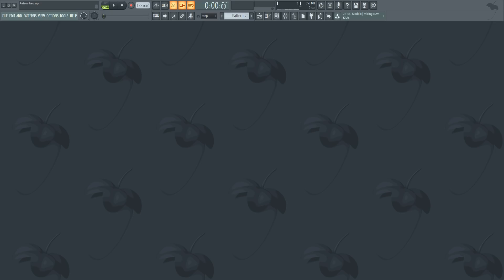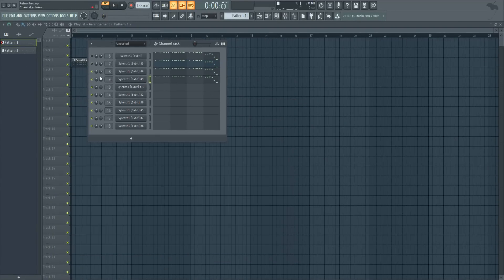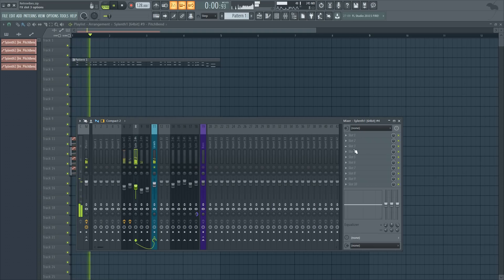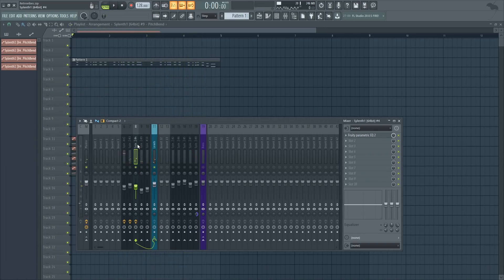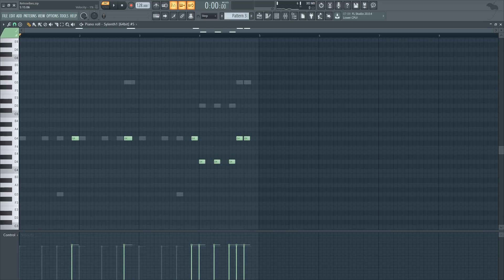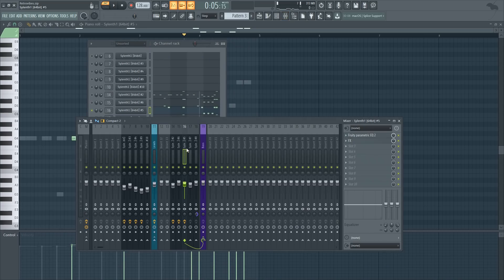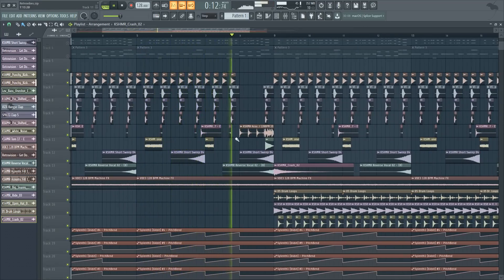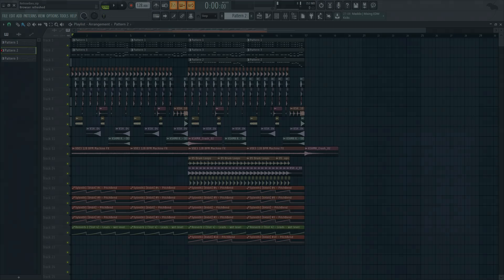HOW TO MAKE: EDM Like RetroVision (Future Bounce) - FL Studio tutorial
We finally launched our website! And together with our website, we also released a brand new SoundBank for Sylenth1! 🎹

◾️ About the Soundbank:
Retrovibes is the ultimate Sylenth1 soundbank to take your Future House productions to the next level! The soundbank is inspired by Retrovision and was designed to make your FUTURE tracks even better! 🔥

⚡️ Get your FL Studio mousepad with SUPER useful shortcuts.

🎶 Welcome on The Producer Schooll! We are a channel that learns you how to produce music in FL Studio!